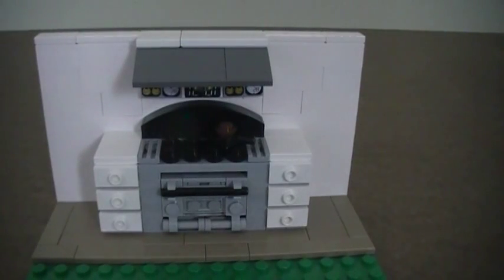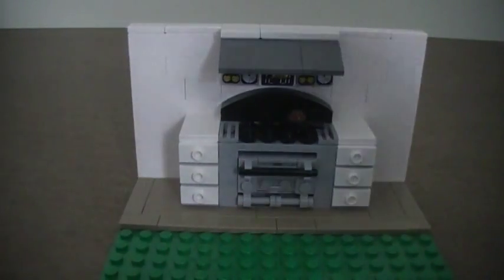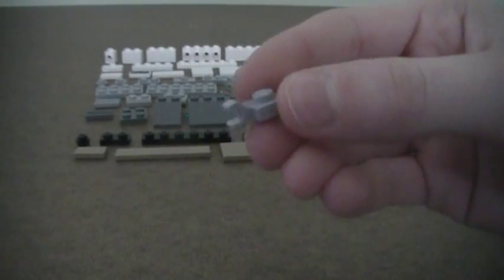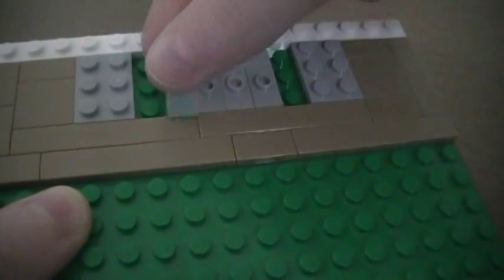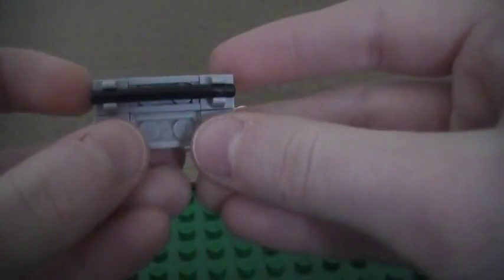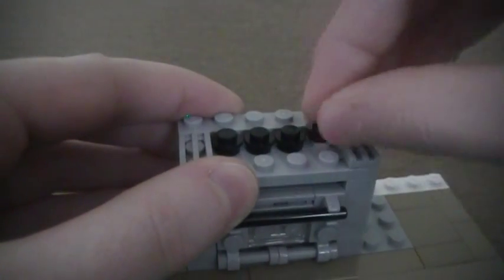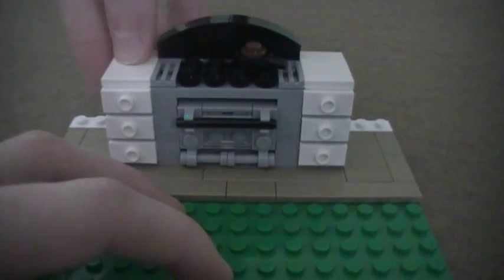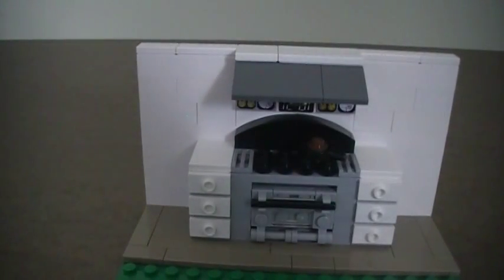Tutorial- LEGO Oven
In this tutorial I will be showing you guys how to make a cool LEGO Oven. It has an opening door, an adjustable rack, a nice cook top, and a hood. It also can fit food in it. I hope this tutorial helps you guys out!